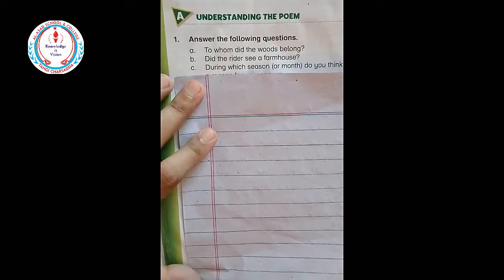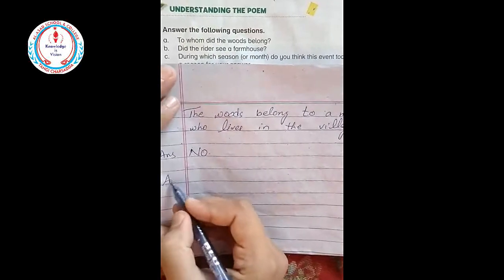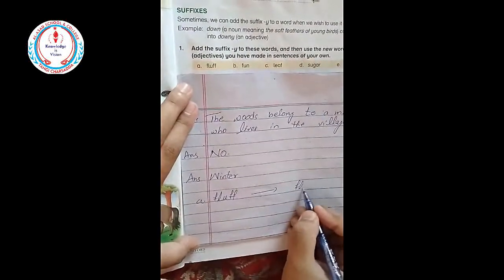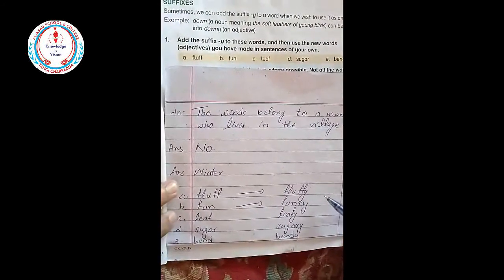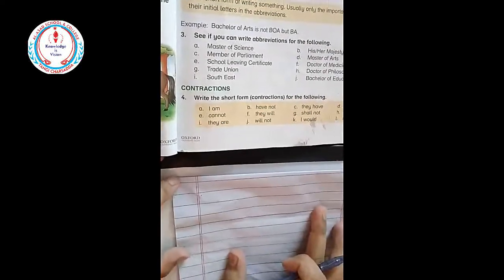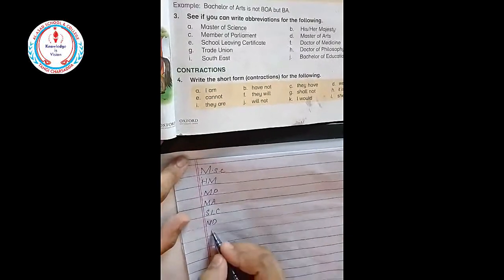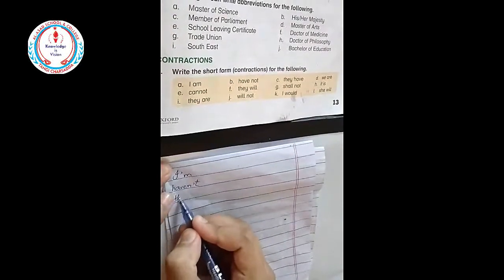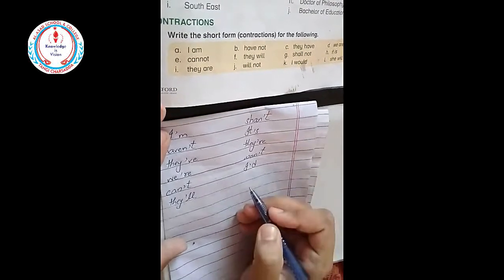5 English 9: Stopping By Woods in a Snowy Evening Exercise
Respected Parents, help your children do their SVT task properly at home. The given video explain SVT task for English subject. Make sure it's done correctly and with enough practice. ,